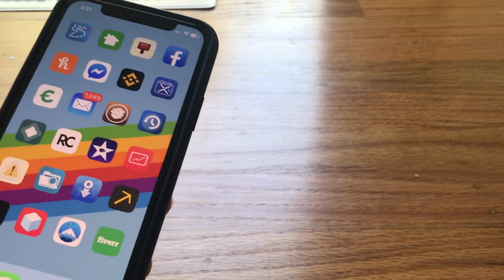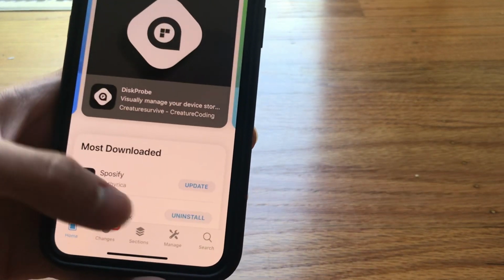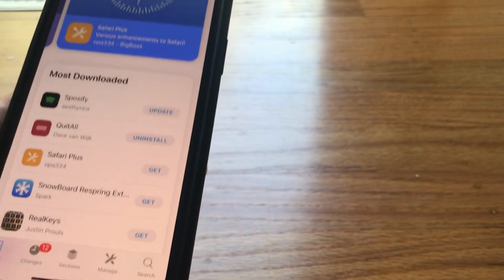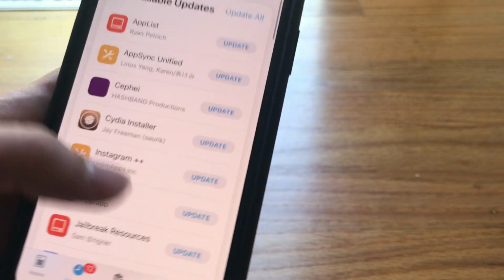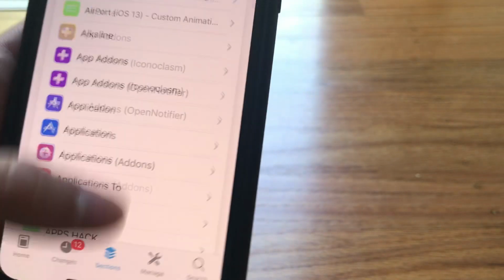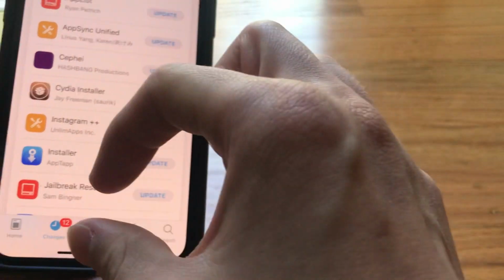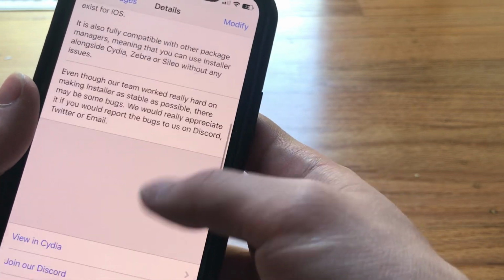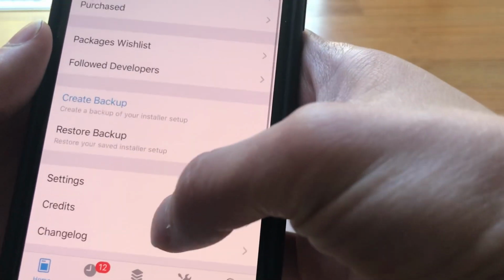SWITCH FROM CYDIA (NEW PACKAGE MANAGER)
I will explain and show you how to install the newer package manager INSTALLER 5. I use it instead of cydia!